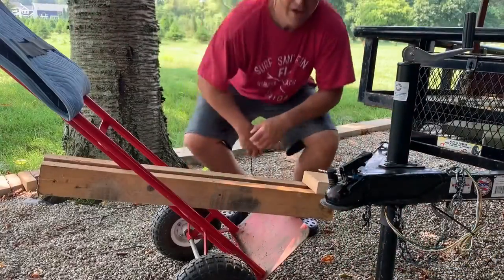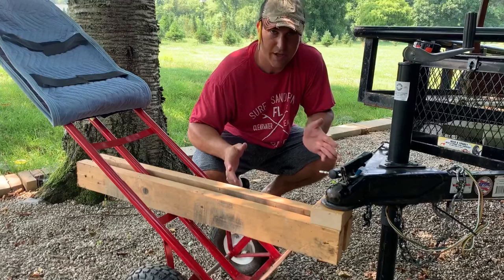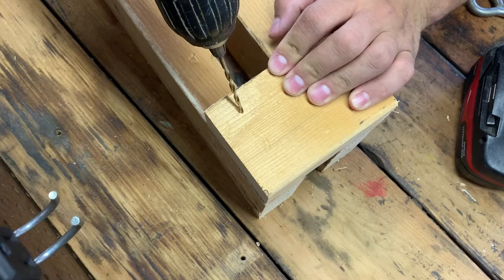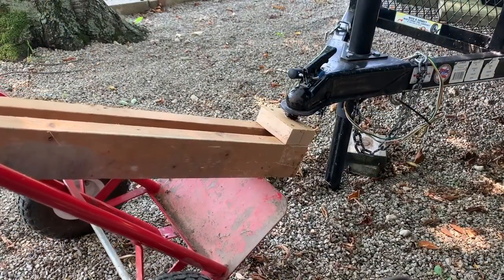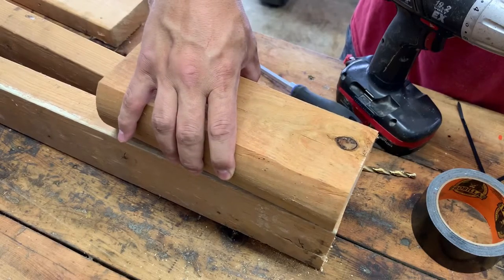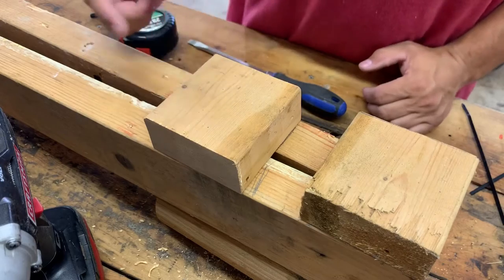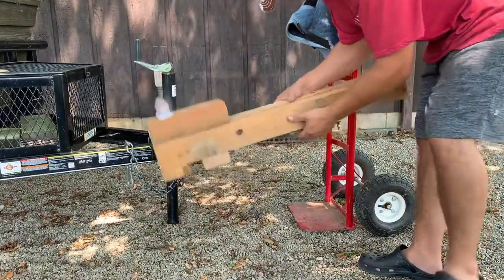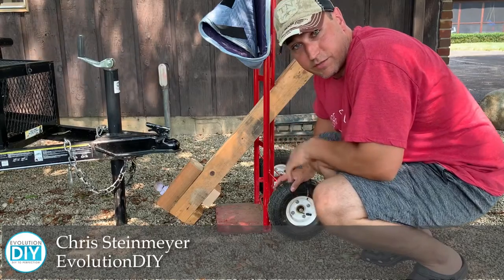Can I Use a Regular Dolly as a Trailer Dolly?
In this video I answer the question "Can I use a Regular Dolly as a Trailer Dolly?" Many people have a regular 2 wheel dolly or hand truck at home, but don't want to purchase an additional trailer dolly. I’ll show you how I used a few items I had around the garage to take a 2 wheel dolly from Harbor Freight that I already had, and turn it into a light duty trailer dolly.

This can be used to move the trailer around in flat ground around your yard or property. I would not use this trailer dolly on hills, or bumpy ground. That is probably better left up to the real thing.

- - - Want to buy the real thing? - - -
👉 Trailer Dolly
👉 Powered Trailer Dolly
👉 Interchangeable Hitch Ball